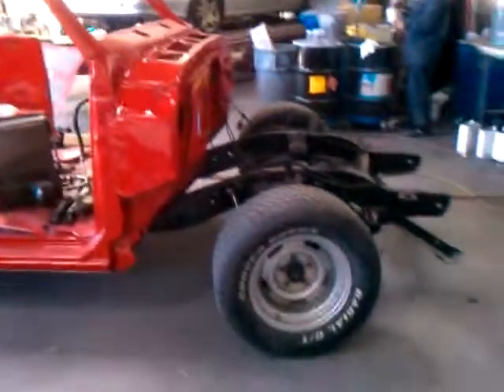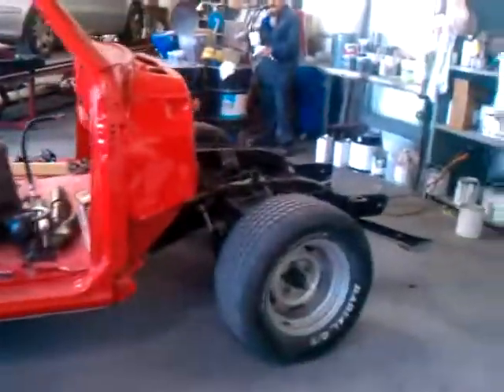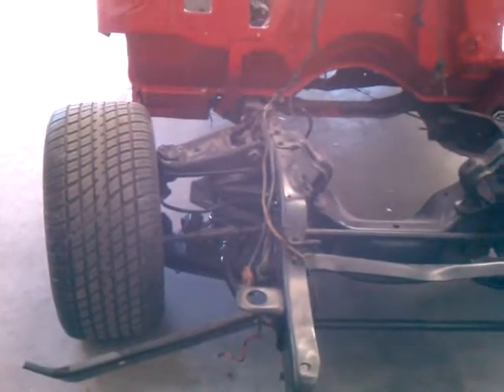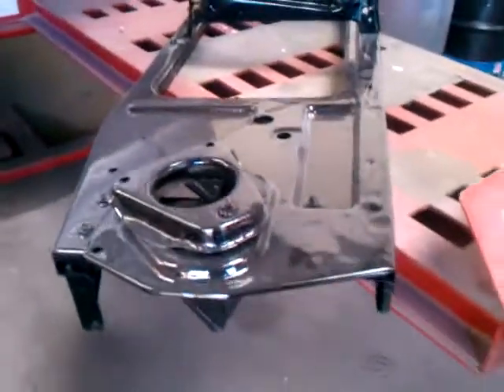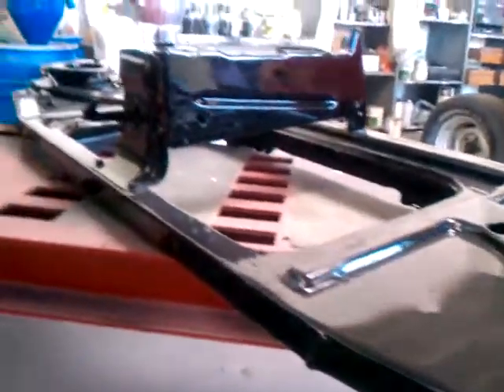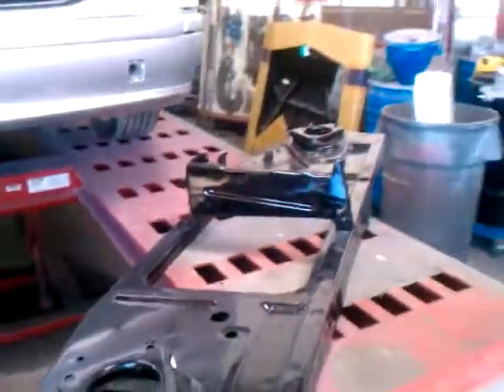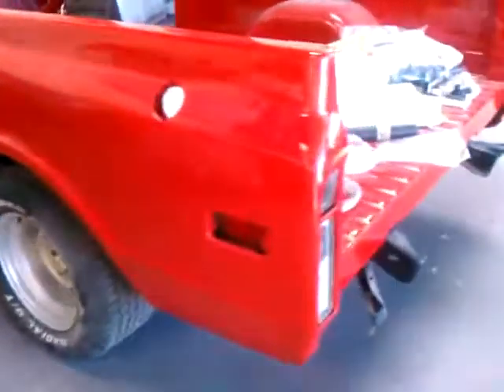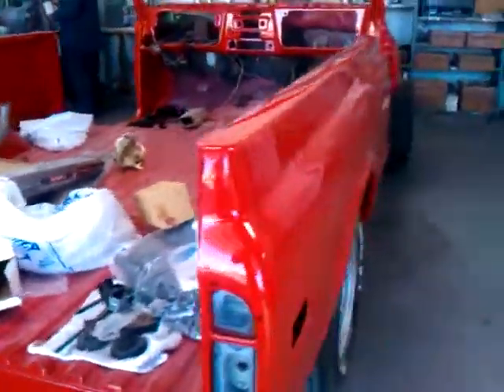August 27, 2010 3:18 PM